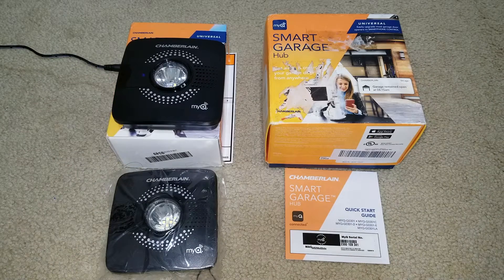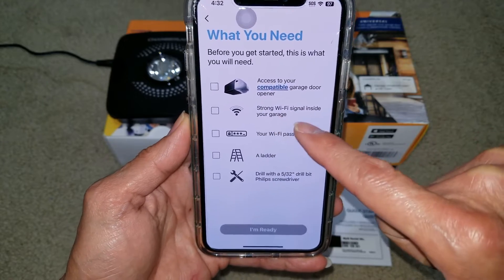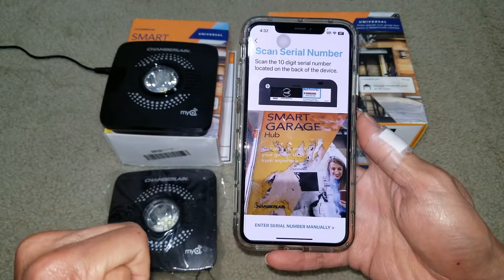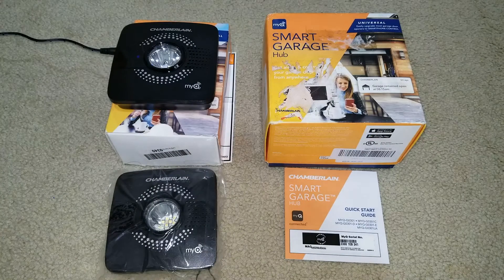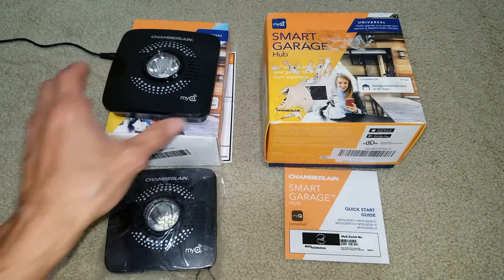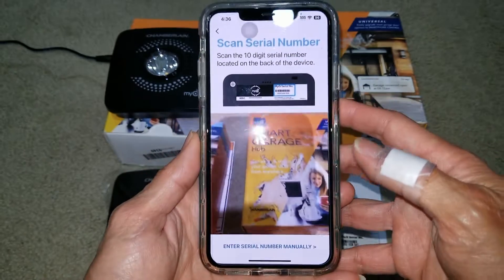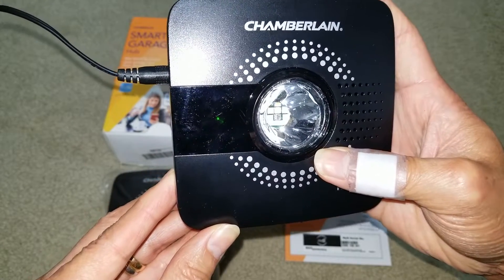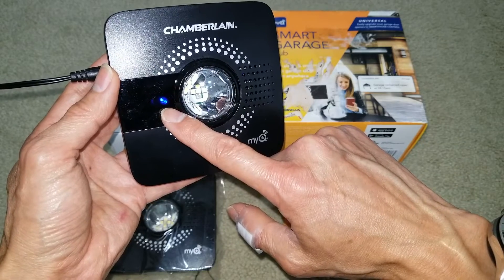How To Fix Chamberlain MYQ Smart Garage Hub WiFi Not Connecting To App IOS & ANDROID